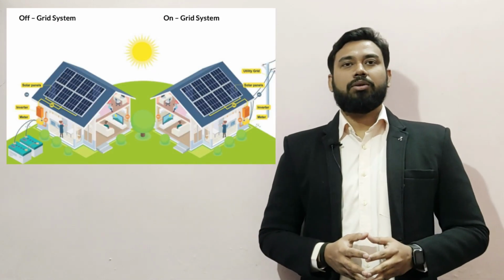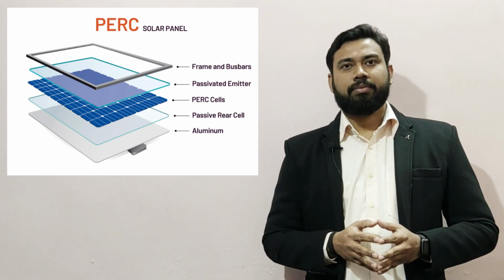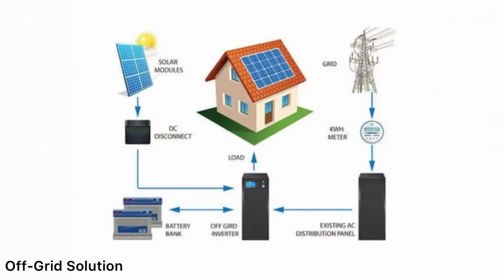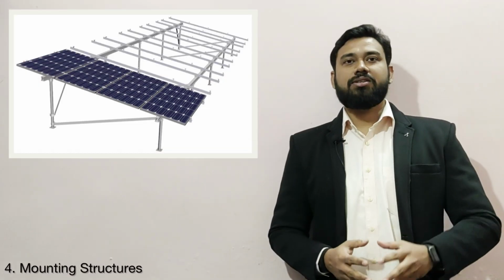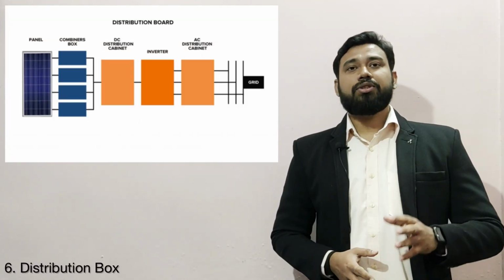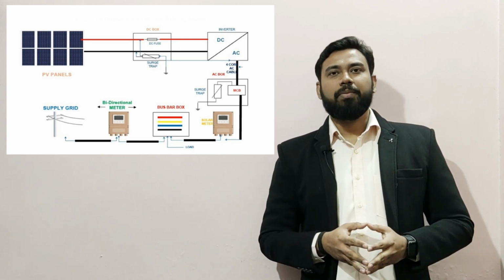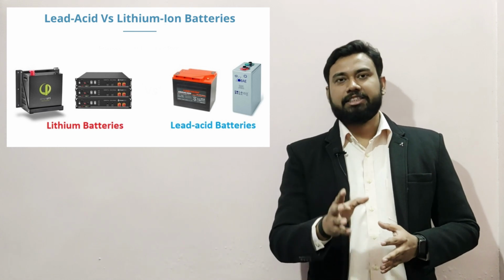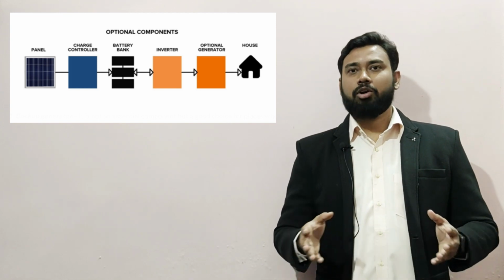Solar Energy System Components: On Grid | Hybrid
Renew Surge will help you all about being Energy Independent & how to set-up your home to run off-the-grid during an emergency. We empower individuals to take control of their Energy Generation and Storage so that they will never be left in the dark without electricity.

In this video, we will help you to understand the various components involve in the solar power system.